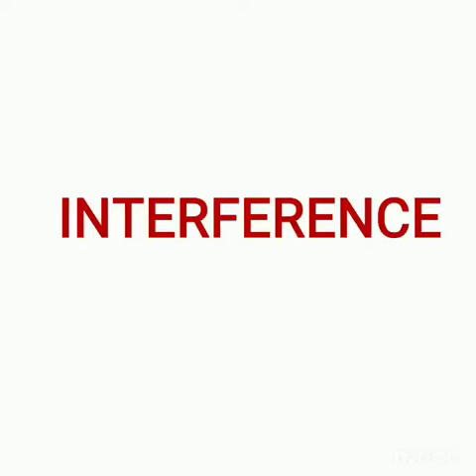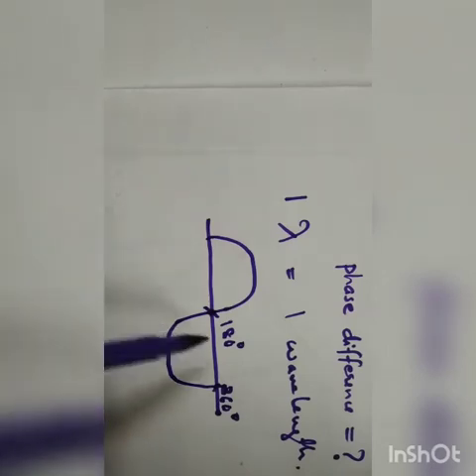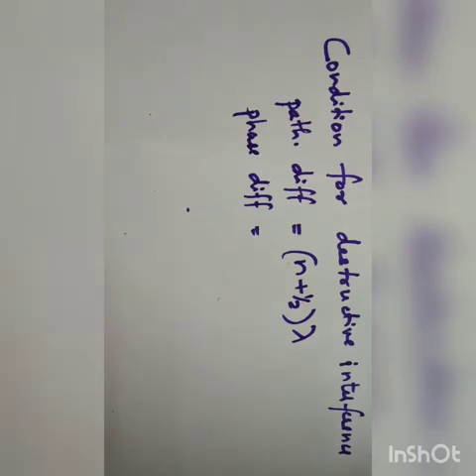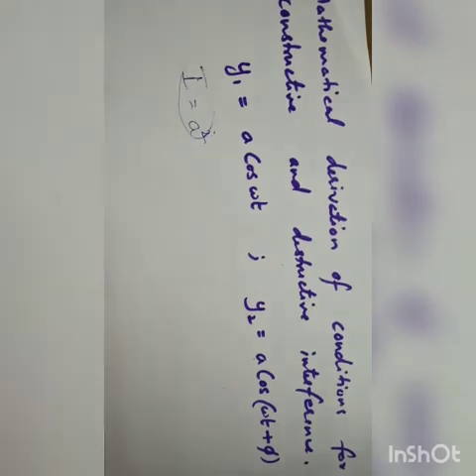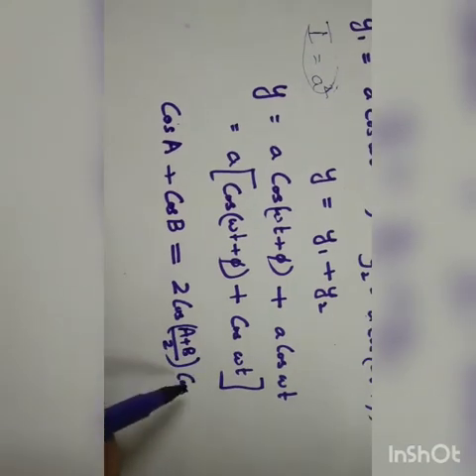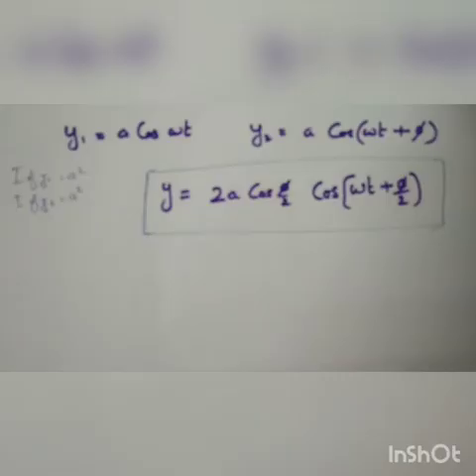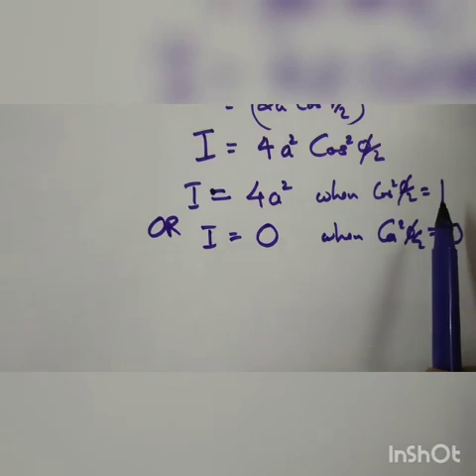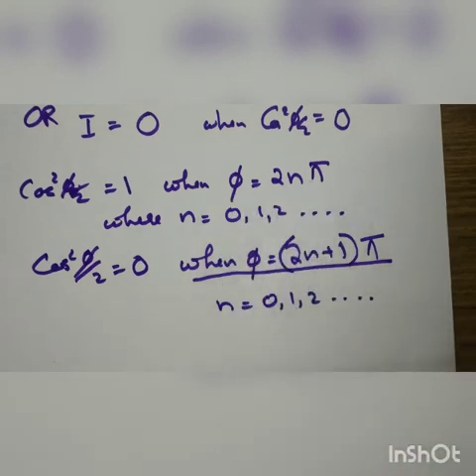class 12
INTERFERENCE